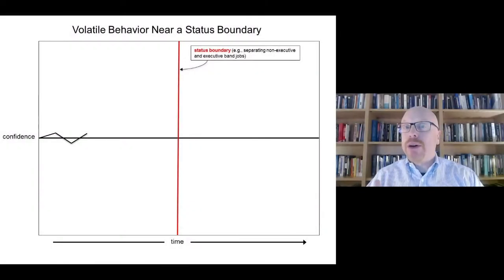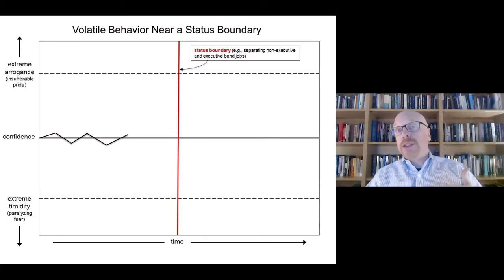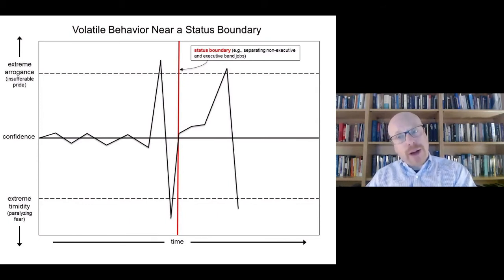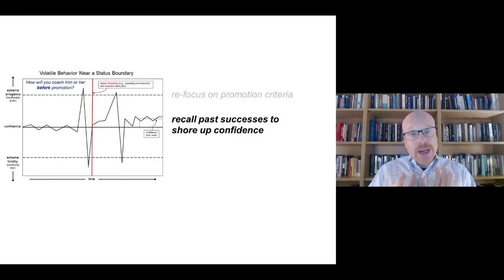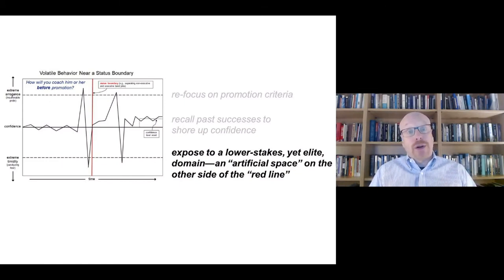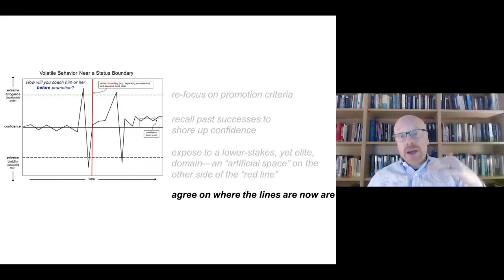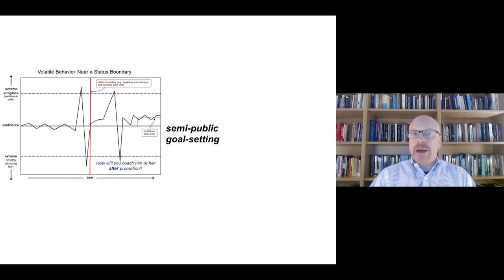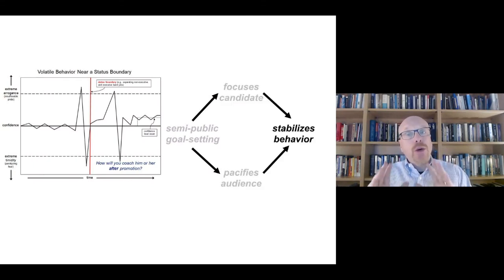Status Volatility - a short introduction with Matthew S. Bothner | ESMT Berlin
Want to gain an insight into a teaching session at ESMT Berlin? Watch as Matthew S. Bothner, professor of strategy, talks about volatility and behavior at a status boundary.

ESMT Berlin is the highest-ranked business school in Germany and Top 10 in Europe. Founded by 25 leading global companies, ESMT offers master’s, MBA, and PhD programs, as well as executive education on its campus in Berlin, in locations around the world, and in online blended format. Focusing on leadership, innovation, and analytics, its diverse faculty publishes outstanding research in top academic journals. Additionally, the international business school provides an interdisciplinary platform
for discourse between politics, business, and academia. ESMT is a non-profit private institution of higher education, accredited by AACSB, AMBA, EQUIS, and FIBAA. esmt.berlin

Stay up-to-date with information and events from around the school. Sign-up for our newsletter